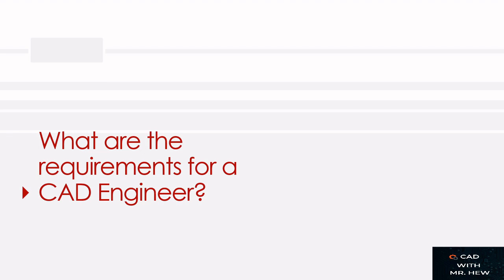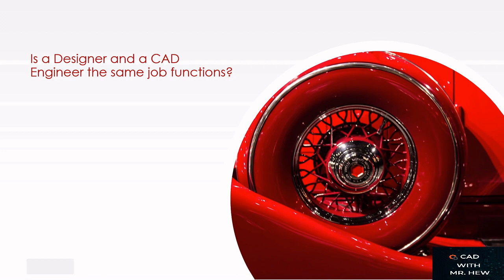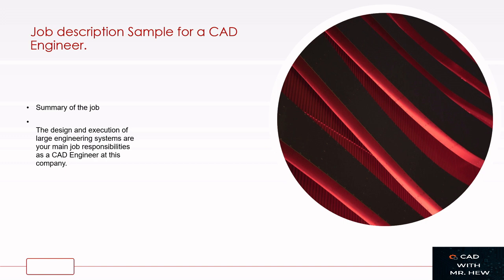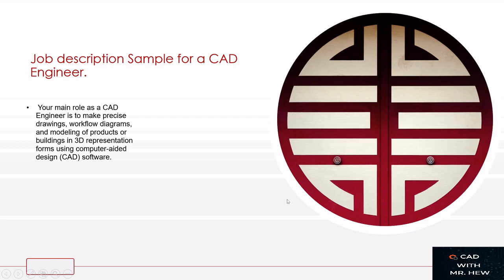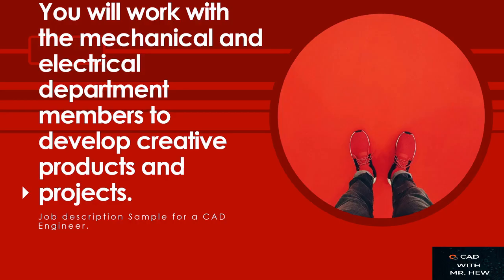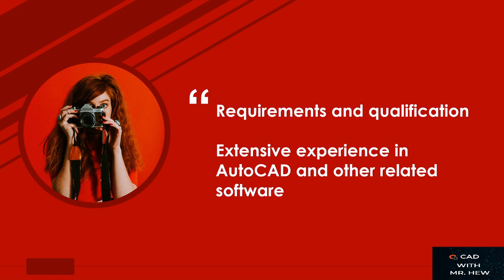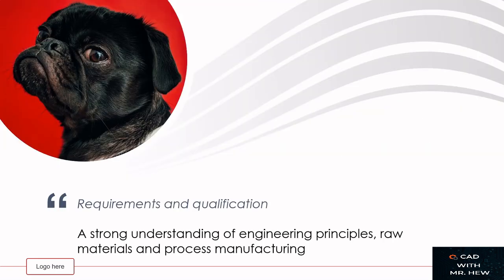How to become a Cad Engineer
Find out the requirements to become a CAD Engineer which is a career related to AutoCAD, Fusion 360, Autodesk Revit, SolidWorks and technical drawing.

Do you want more information about the design process?